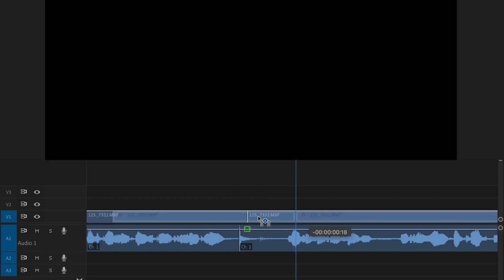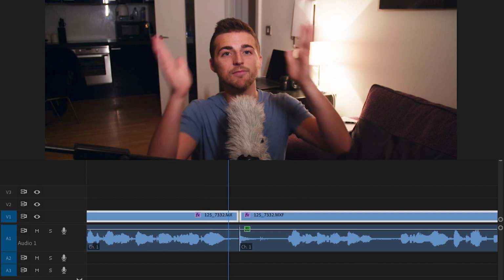Sync Video and Audio with this Trick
Use this simple trick to help you sync audio and video effortlessly.